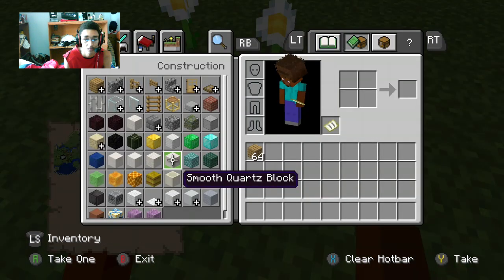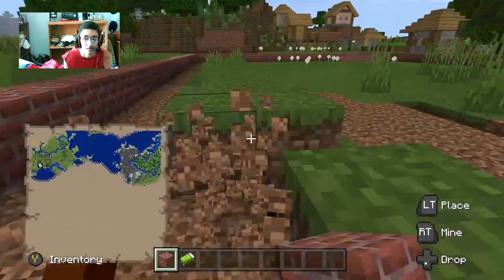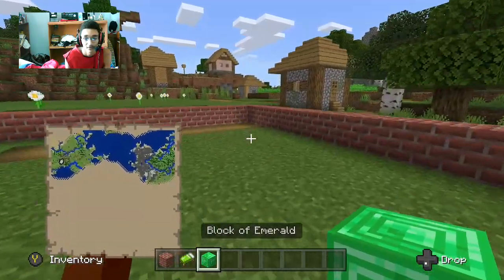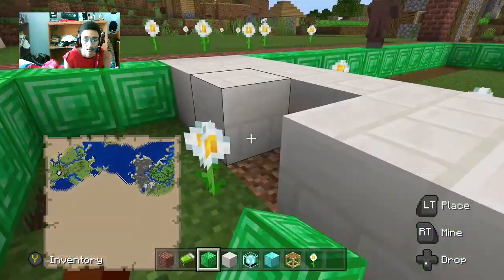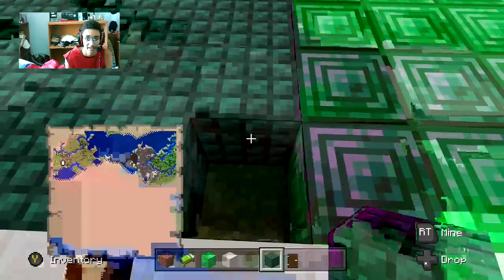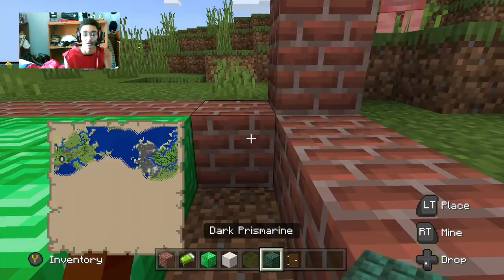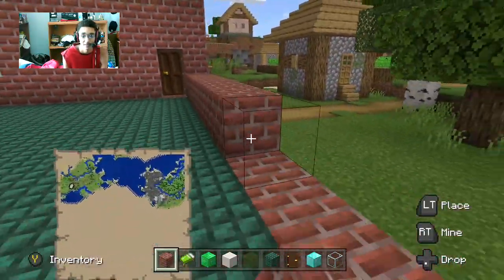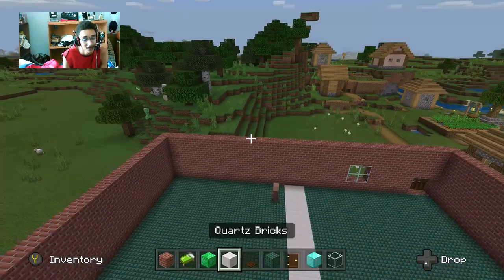BUILDING A DREAM OFFICE IN: Minecraft Solo E6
BULIDING LIMITLESS HQ ON MINECRAFT!! This will be the office where I'll conduct our LimitlessArtists Interviews!